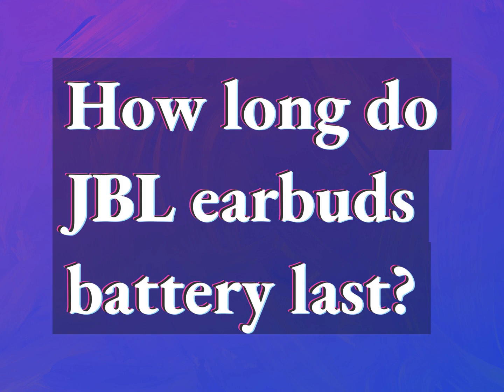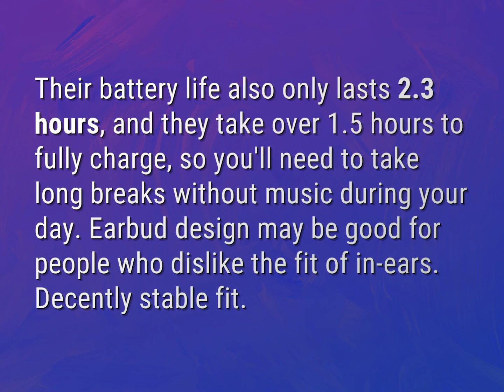How long do JBL earbuds battery last?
James Webb (2022, August 4.) How long do JBL earbuds battery last?
    WHYS.video